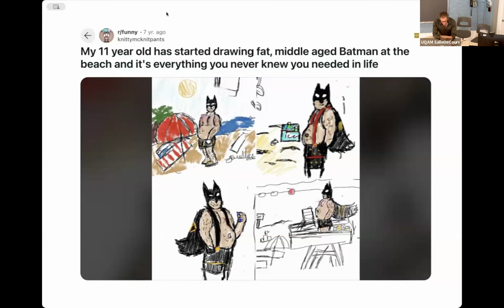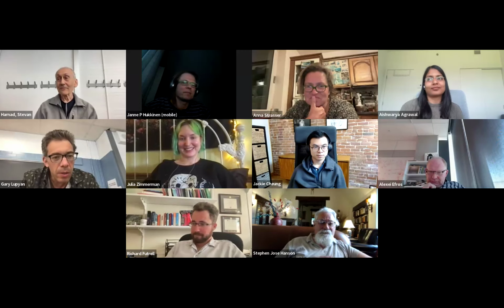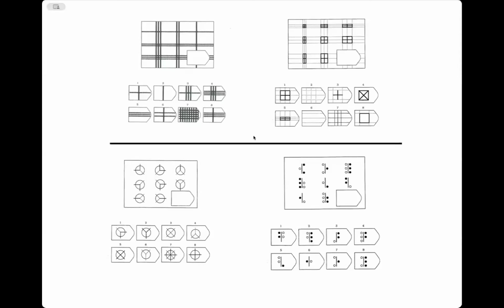GMT29240612 193419 32 PANEL6. BENGIO_S LEBIÈRE LEVIN LUPYAN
PANEL 6:
BENGIO S
LEBIÈRE
LEVIN
LUPYAN